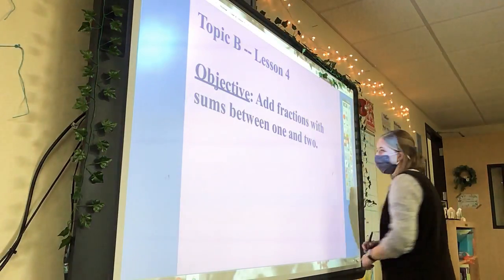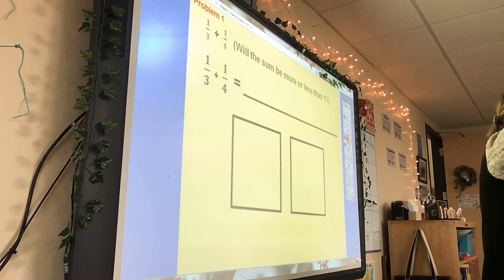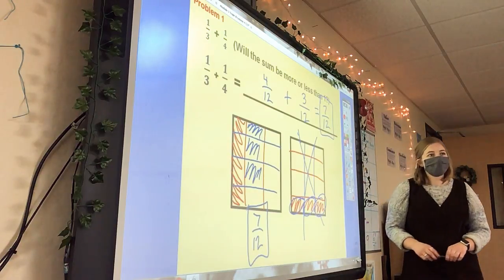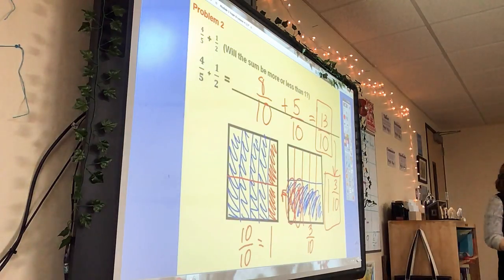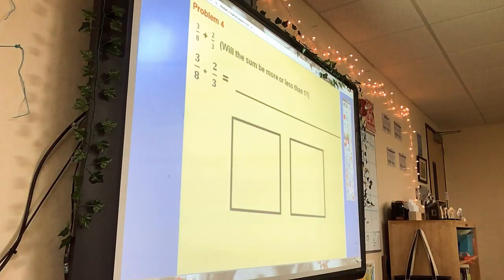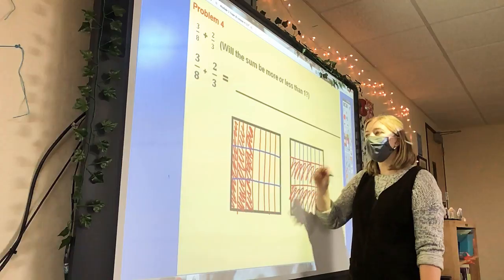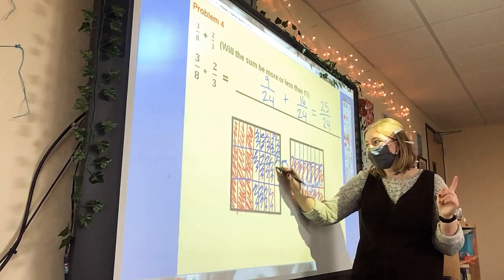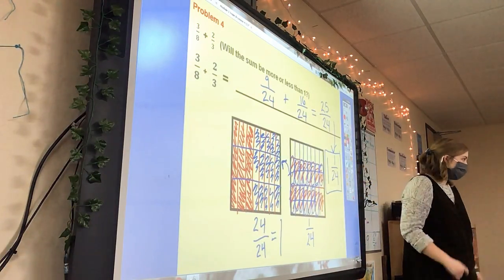5th Grade Math - 12/09/21